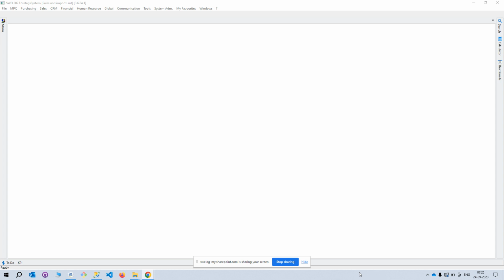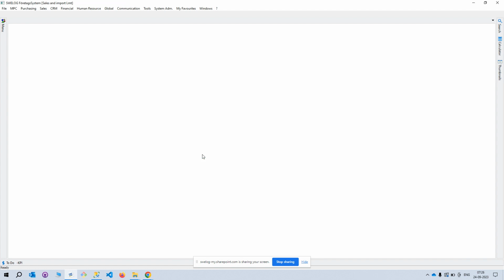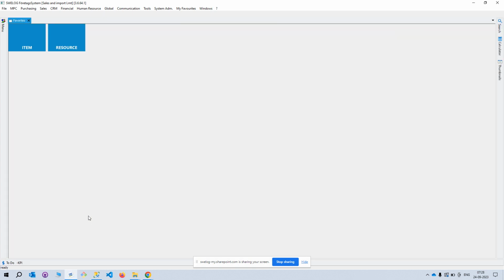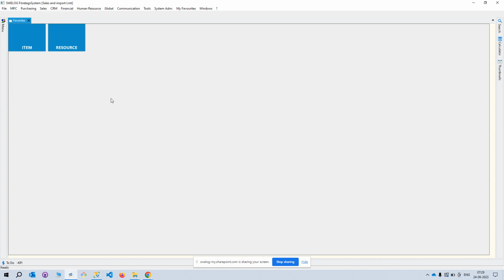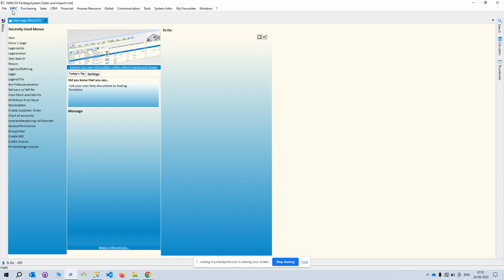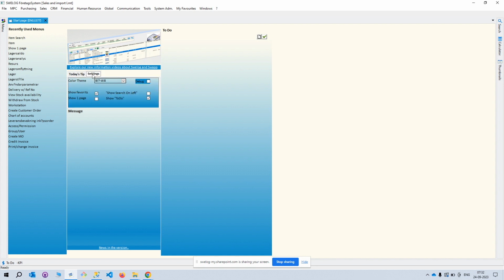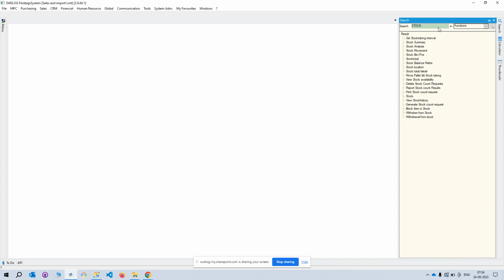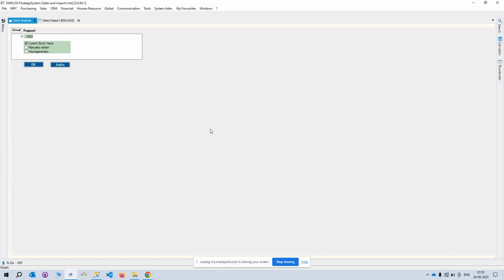Swelog: Swelog Functionalities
This video will explain few functionalities that will be making, working with Swelog much more easier and user friendly.